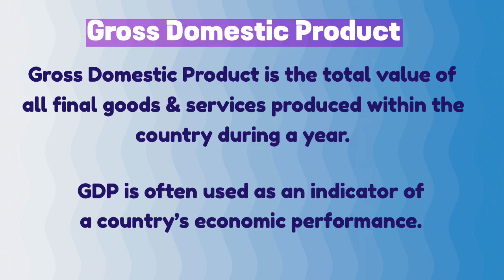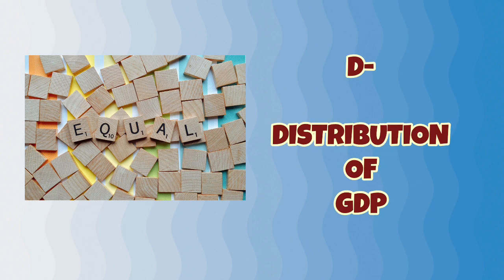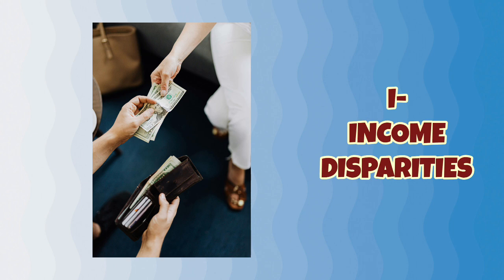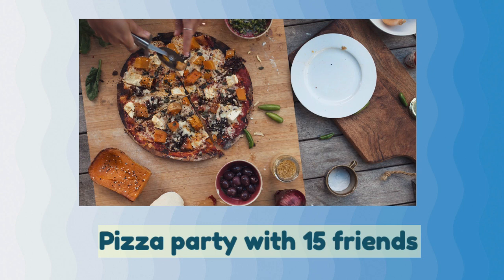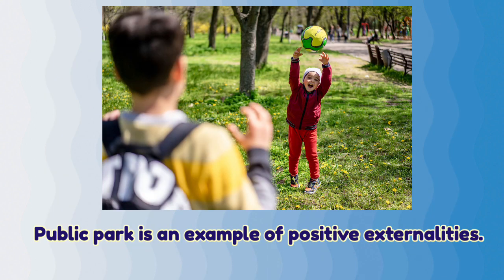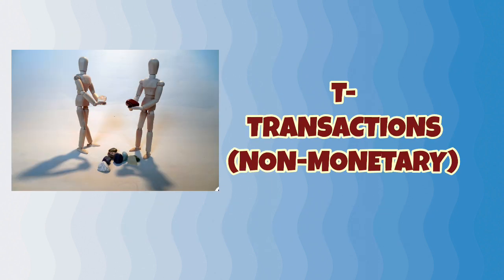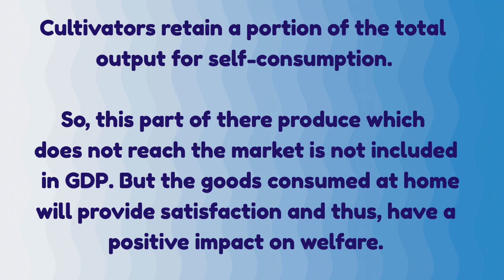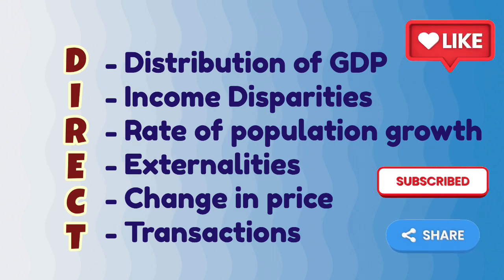GDP & Welfare I National Income I Class 12 I Macroeconomics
Today's tutorial is on 'GDP and Welfare'. This is last topic from the chapter on 'National Income & related Aggregates'. The highlight of the tutorial is the use of acronym to summarize all the points.

By watching this video you can learn about:
1. Meaning of GDP
2. Meaning of Welfare
3. Relationship between GDP and Welfare
4. How effective GDP is as an indicator of welfare?